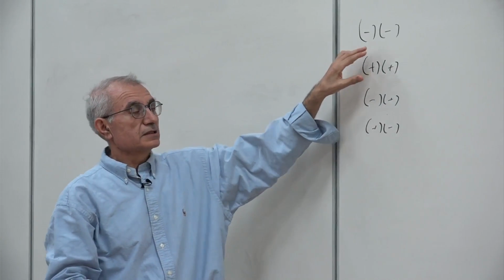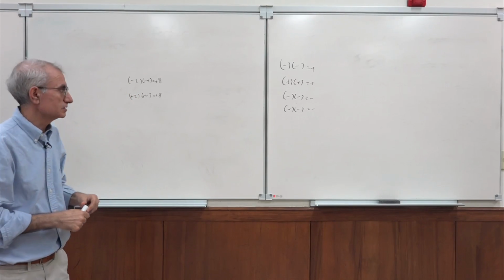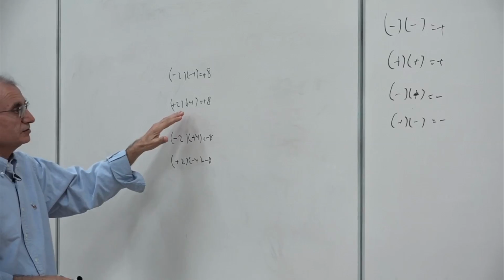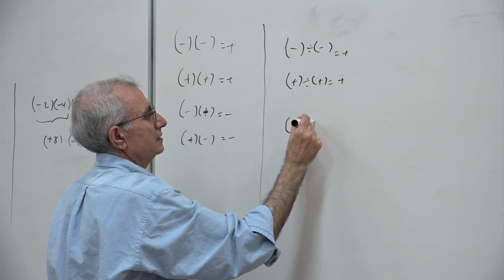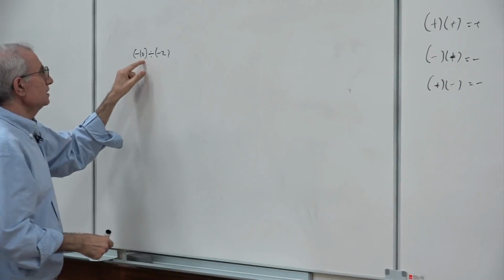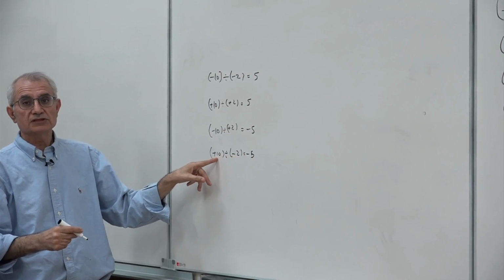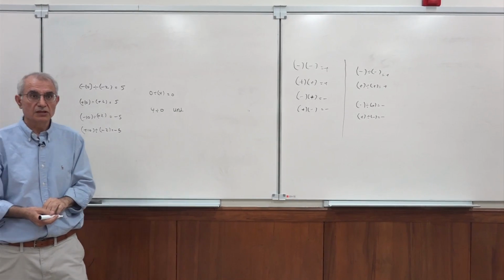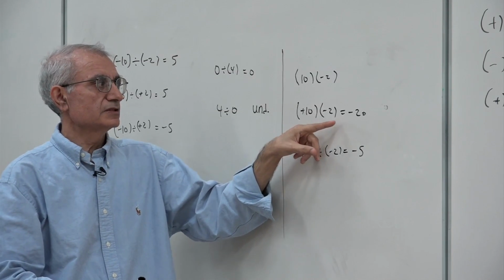Multiplication and Division of Integers